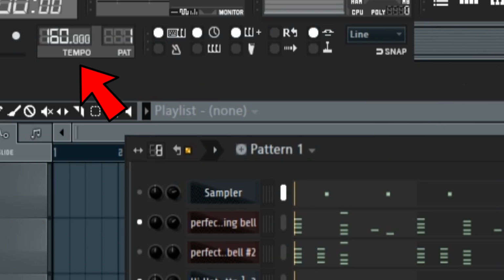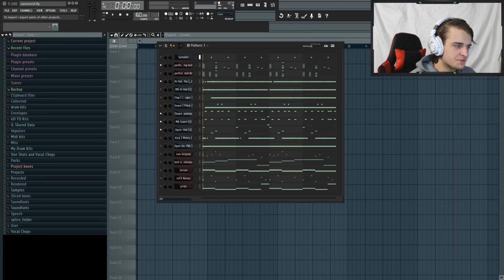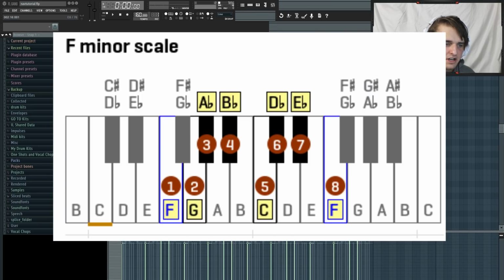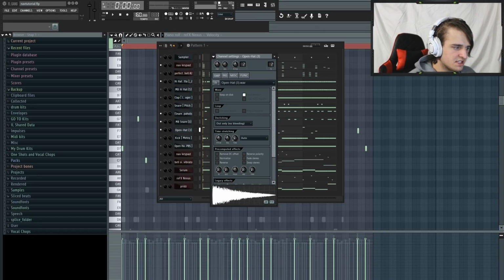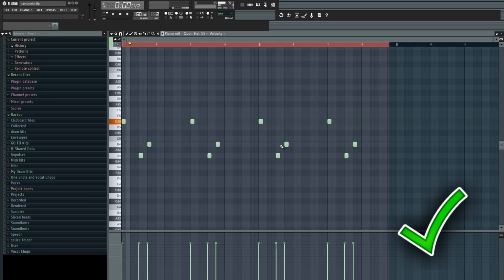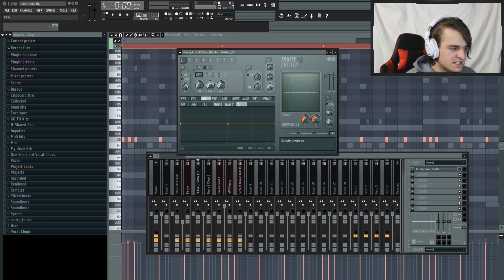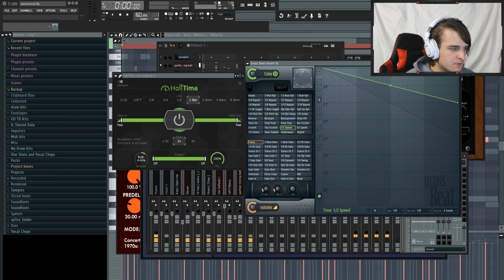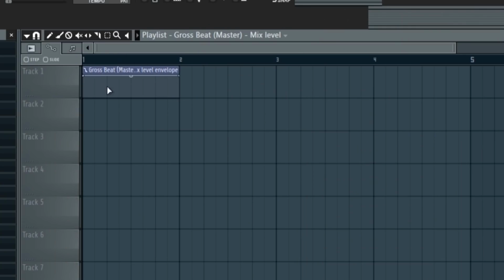How Nav Makes His Signature Melodies | Fl Studio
In this tutorial, I'm going to show you how Nav makes his beats. A lot of people don't know that Nav originally came up as a producer. All his old music up until perfect timing was made by him, which is why Nav's recent music doesn't sound like what we expect out of Nav.

0:00 Intro
0:13 Teaser
0:39 Quick Notice
0:59 Best Vsts and Presets
2:00 Sound Selection Tips
3:03 Melodies
5:19 Drums
8:15 Final Drum Pattern
8:28 Effects
10:32 Grossbeat Tips
12:34 Outro
13:19 Final Beat